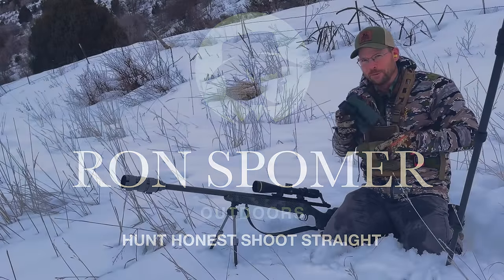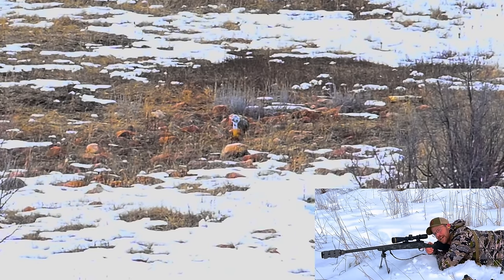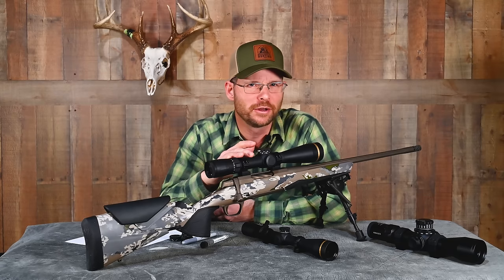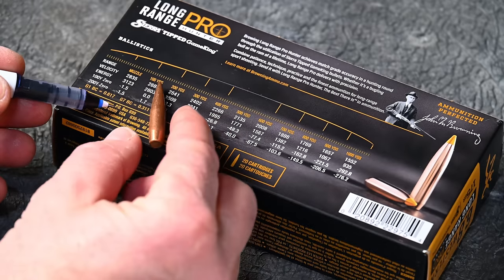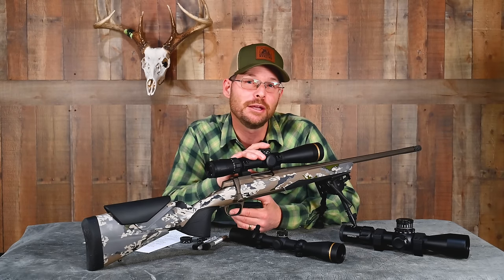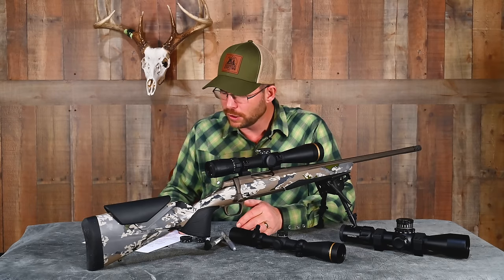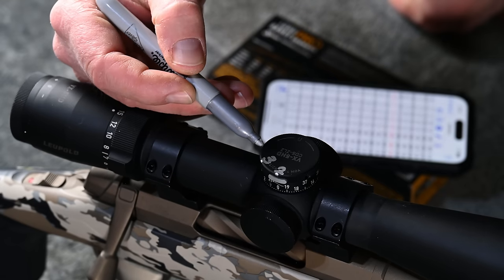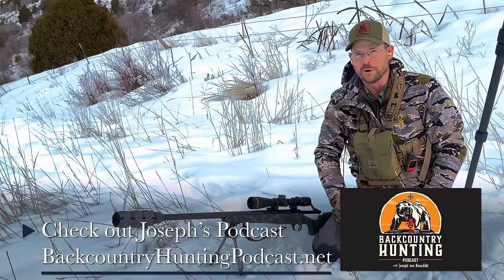Can A Sharpie Make You A Better Shooter?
Welcome to Ron Spomer Outdoors! Are you looking for an advantage in the field so you never miss a shot? Well, a Sharpie might be precisely what you've been looking for. Joseph von Benedikt explains it all on this episode of  Ron Spomer Outdoors.